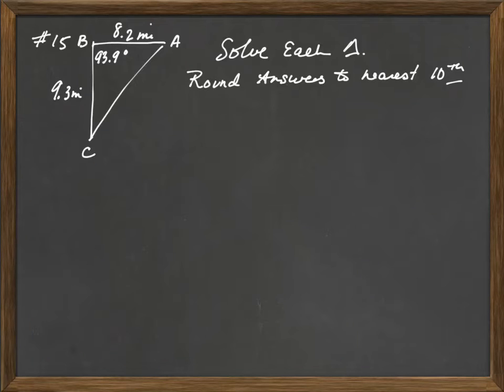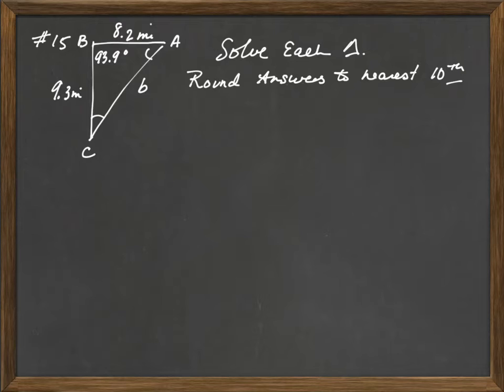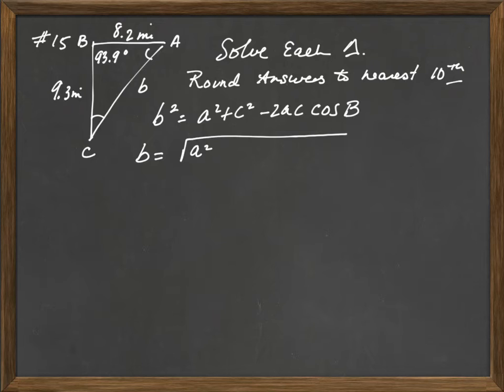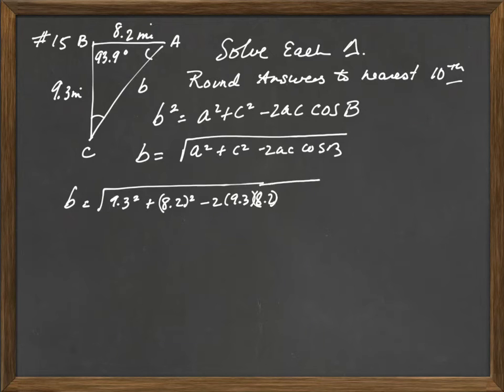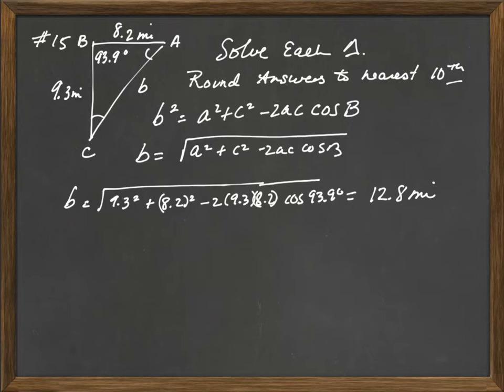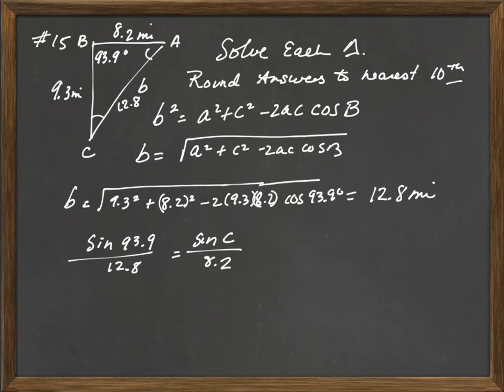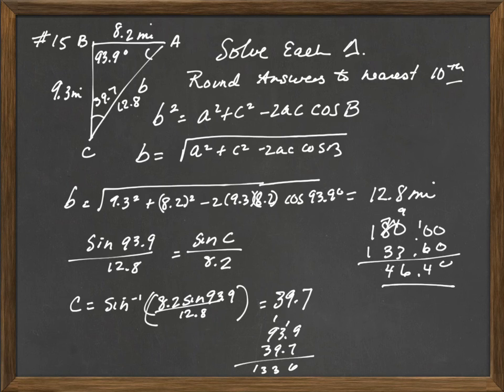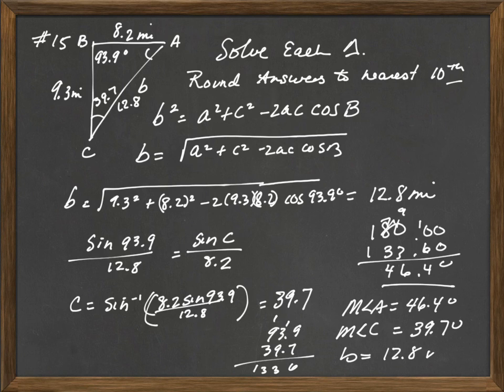Final Review 3 #15